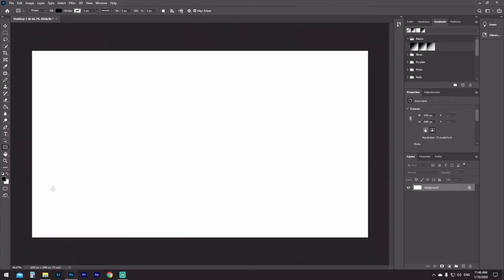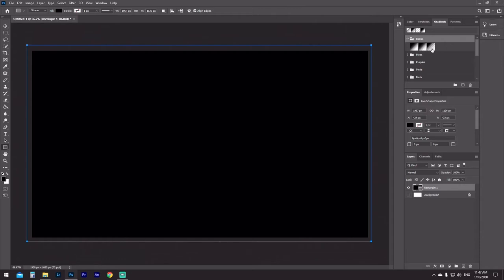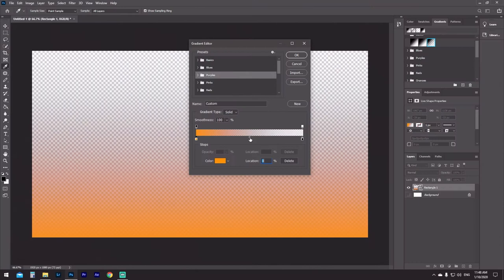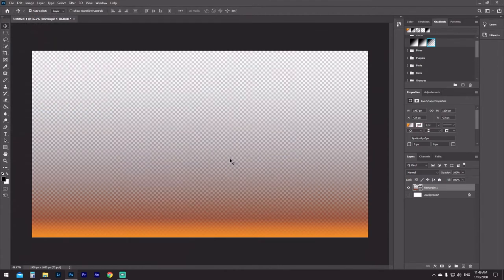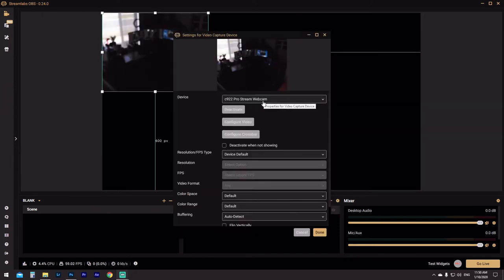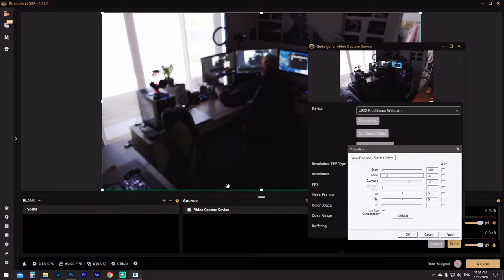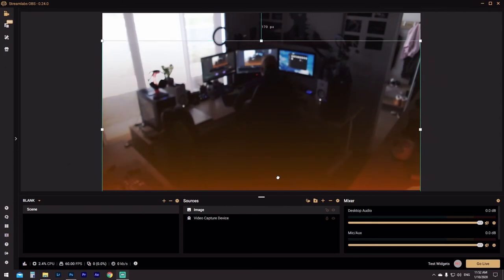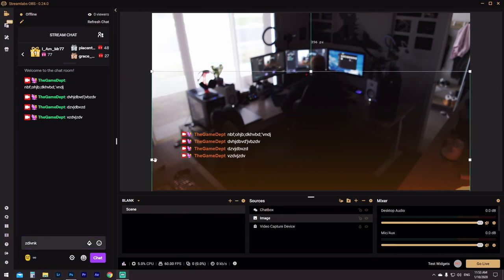How To Add A Blur Effect To Your Starting Soon Screen In Streamlabs OBS!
What's up you sexy pack of spuds today we had a look at how you can add a blur effect to your starting soon screen in Streamlabs OBS!

Let me know if you liked this video!

If you want to join our growing discord server click below!

Here's my stream schedule

- Saturday      Optional            AEST

Canon 200D
Steel Legend B450M
Thermaltake Toughram Z-ONE 3200mhz
Ryzen 5 3600X
ADATA XPG SX8200 Pro 256GB M.2 NVMe SSD
Cooler Master MB520 RGB Black Case
Cooler Master MWE Gold 650W Power Supply
Cooler Master ML360R AOI Cooler
MSI GeForce RTX 2060 Gaming Z 6GB
Seagate Barracuda 2gb HDD
Seagate Barracuda 4gb HDD
Lian Li pc-o11dw Case for PC White
Corsair LL120 RGB Fans
Corsair CL-8930002 RGB LED Expansion Kit